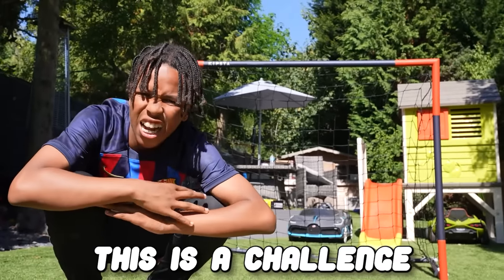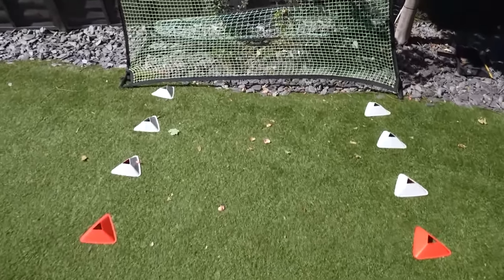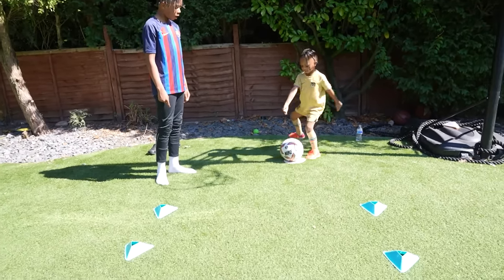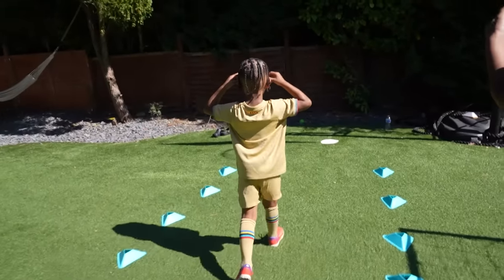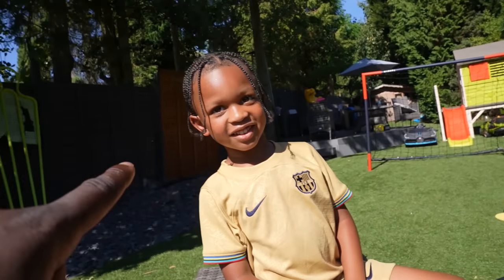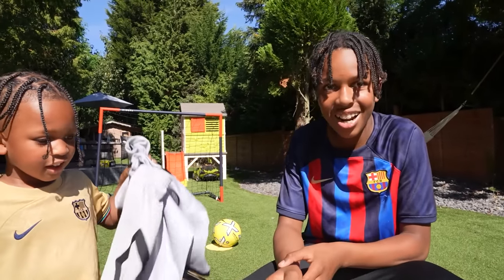Land The Football On RED, I'll Buy You Football Boots Challenge vs Tekkerz Kid Jr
Tekkerz kid ft Tekkerz Kid Jr football challenge

TEACHING TEKKERZ KID JR HOW TO STRIKE A BALL

Lorenzo Greer aka Tekkerz Kid is a kid footballer who also makes funny skits pranks and challenges, and occasionally music videos too!